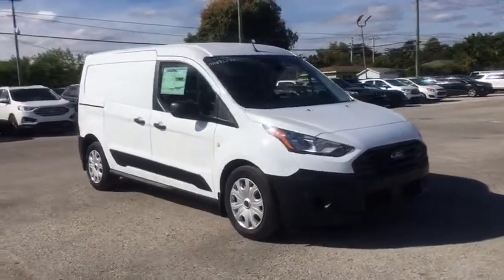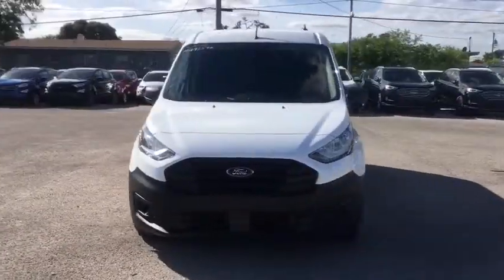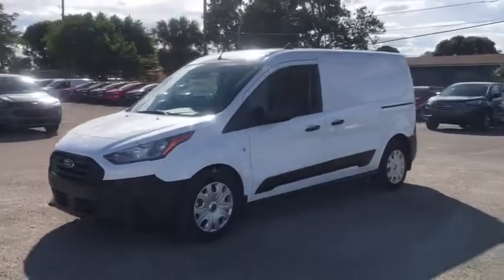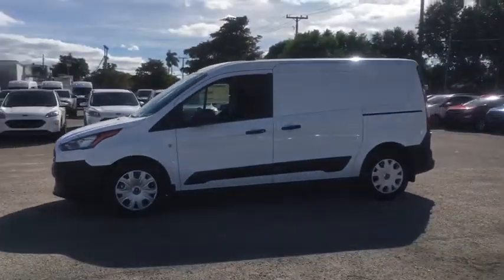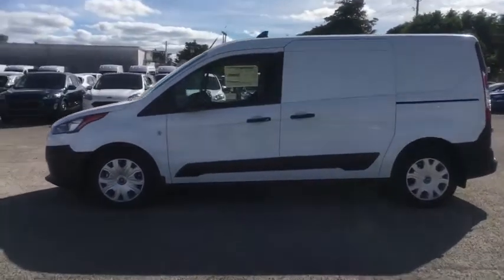2021 Ford Transit Connect Miami, Kendall, Miami Gardens, North Miami Hialeah FL M1493566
Frozen White New 2021 Ford Transit Connect available in Miami, Florida at Metro Ford Miami. Servicing the Kendall, Miami Gardens, North Miami, Hialeah, FL area.
2021 Ford Transit Connect XL - Stock#: M1493566 - VIN#: NM0LS7E23M1493566

***LOWEST PRICES EVERYDAY AT METRO FORD MIAMI***brbrRecent Arrival!